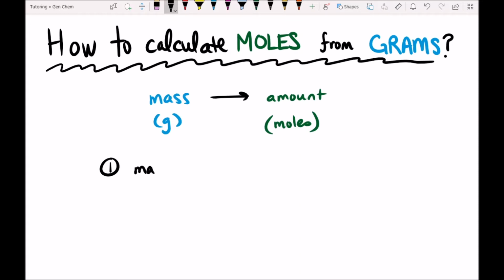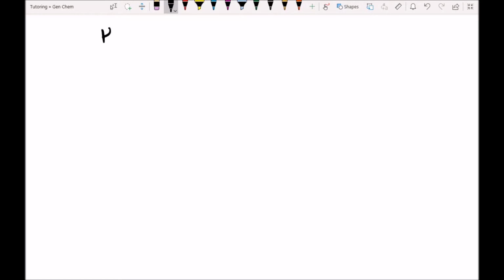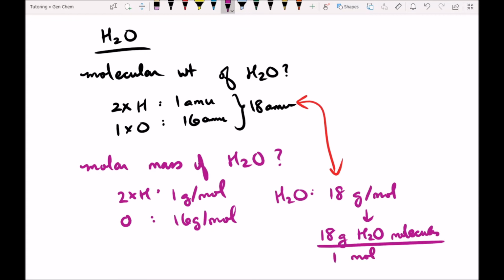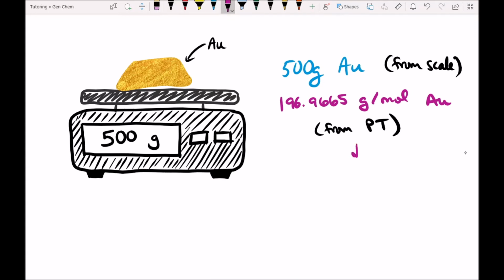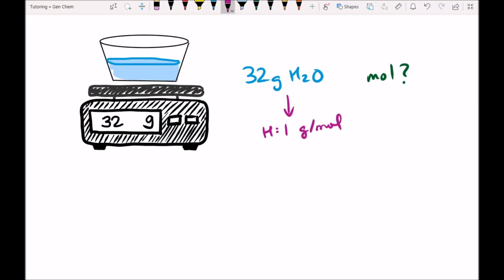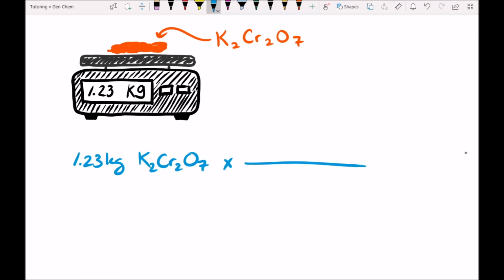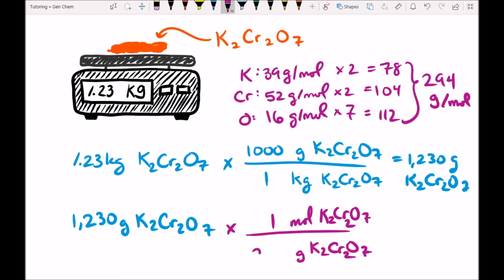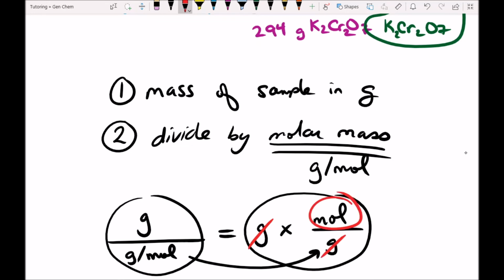How to Convert Grams to Moles | Gen Chem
How to calculate moles from grams?
- mass (g) → amount (moles)
1) mass of sample in grams
2) divide by molar mass
- atomic mass = molar mass (g/mol)
- in value/numerically (not units)
- molecular mass vs molar mass
- molar mass is CRITICAL → molar mass is the conversion factor
- molar mass is what LINKS grams and moles together
- mass comes from balance
- molar mass comes from periodic table
- dividing by molar mass is the same as multiplying by its inverse

Content based on Principles of Modern Chemistry by Oxtoby, ed. 7.